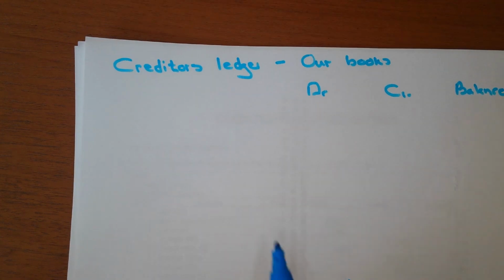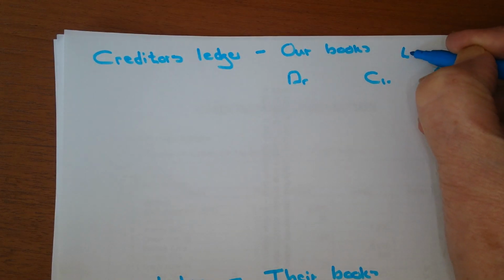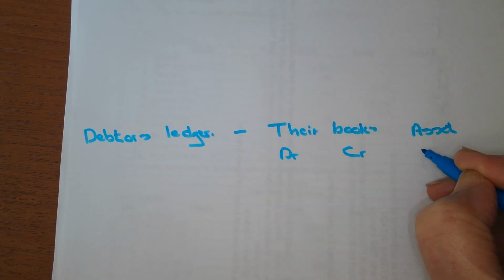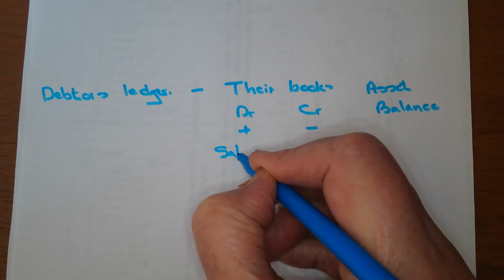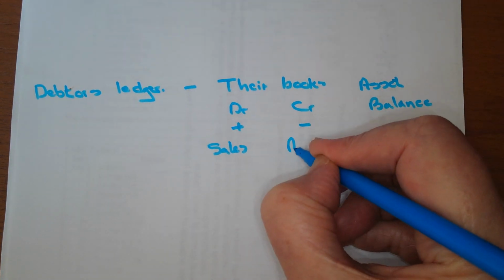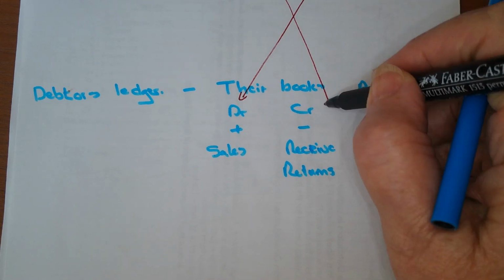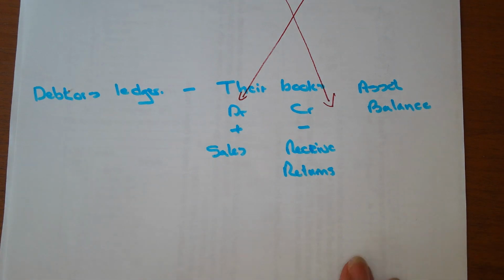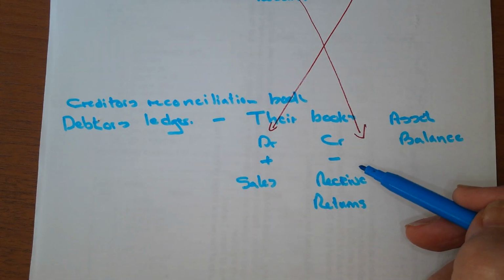Grade 11 and 12 Accounting - Creditors reconciliation with the creditors ledger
In this video we will do revision of the theory of reconciliation of the creditors ledger with the statement of account received from the creditor. We will do the question as prescribed by the IEB and CAPS.

Video's provided by like2understand and accountants2be. : ABC Traders